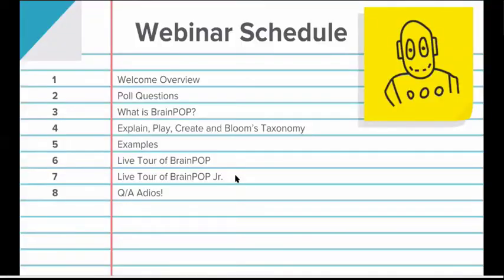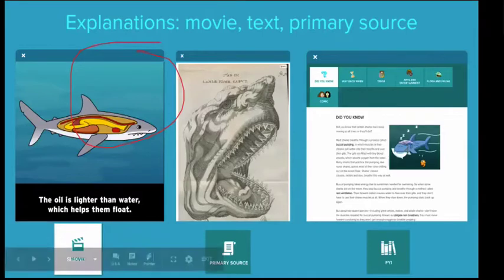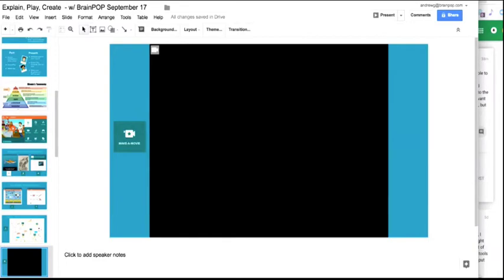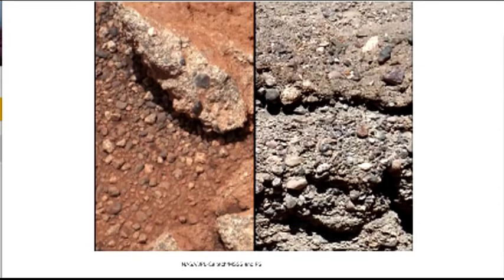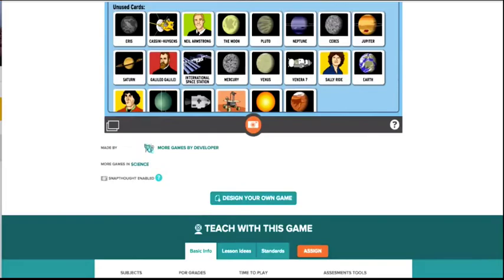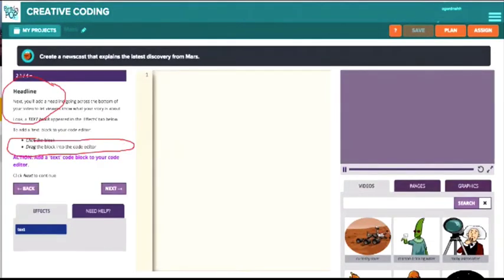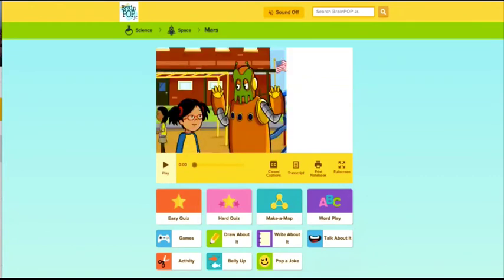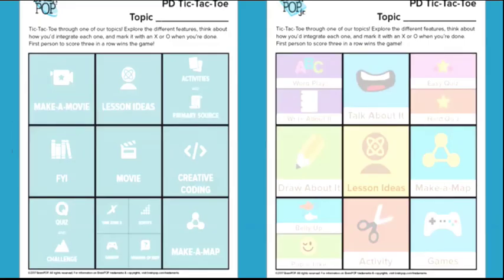Explain, Play, and Create with BrainPOP and BrainPOP Jr.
Take a tour of BrainPOP and BrainPOP Jr., and get to know the different ways you can work our resources into your everyday curriculum. Covering hundreds of cross-curricular topics, these products offer multiple channels for reinforcing lessons - including game play, concept mapping, and movie making. From the basic to the more complex, we’ll show you all the ins and outs and prep you to jump right in with your students.

Ideal For: All Ages
Links that were shared during this webinar: